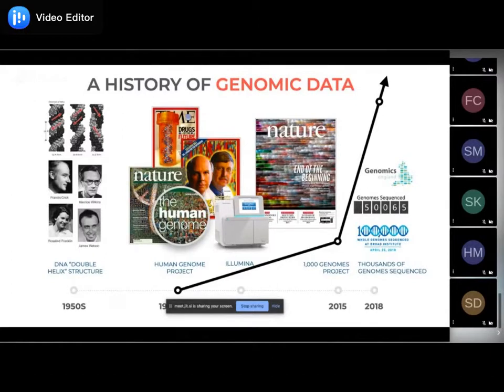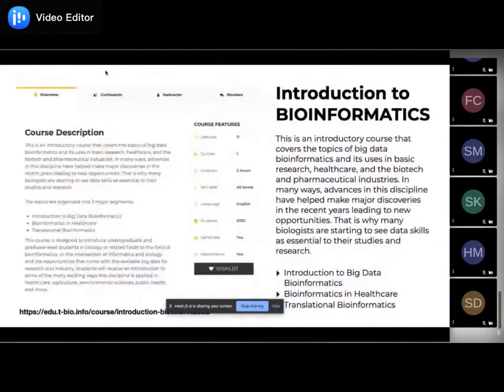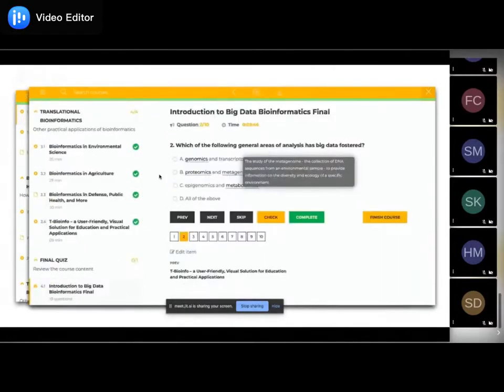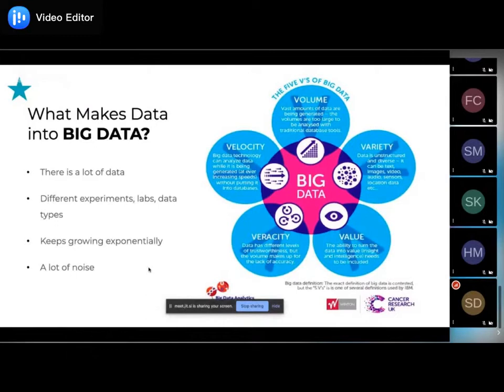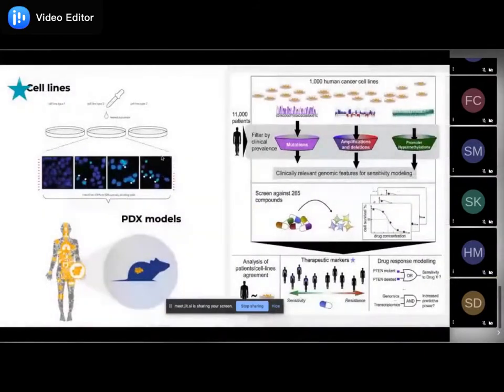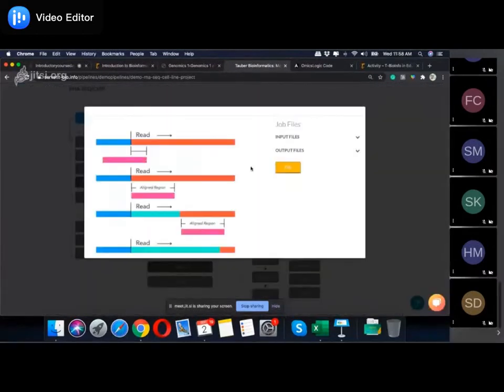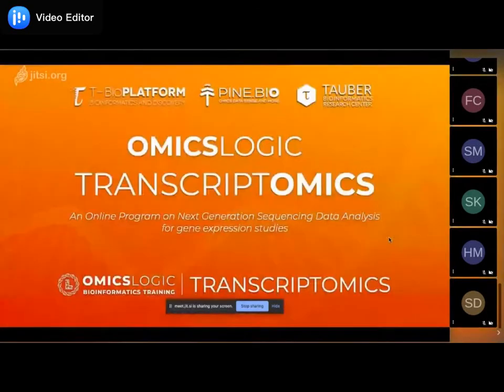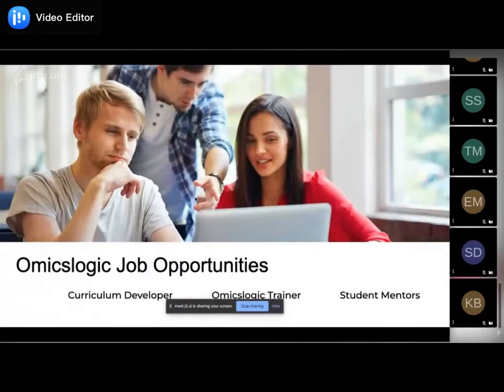Introduction to Bioinformatics